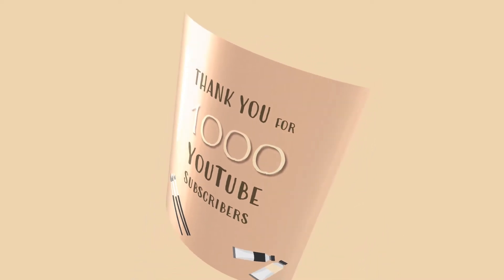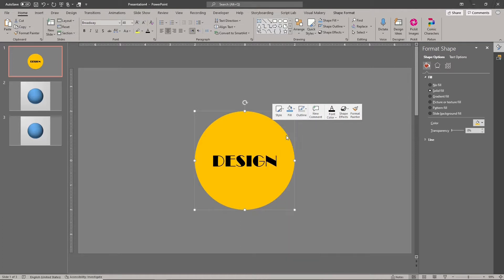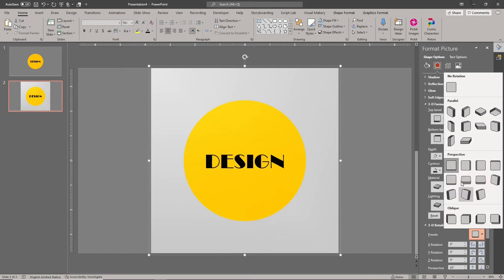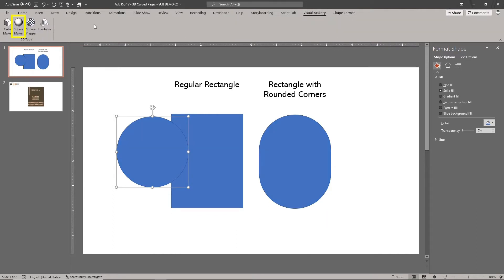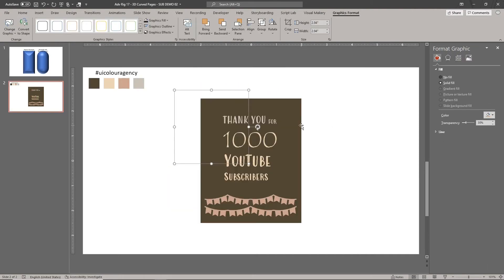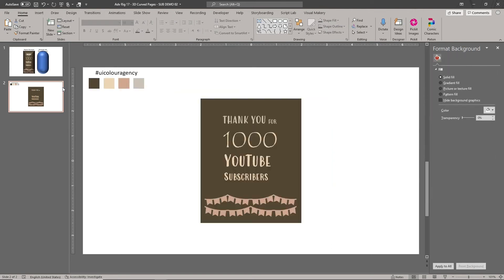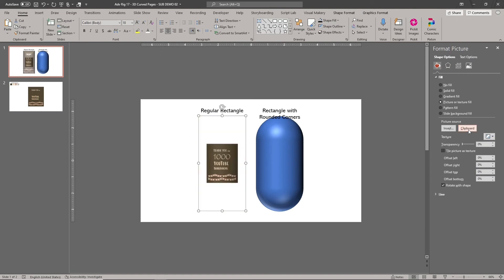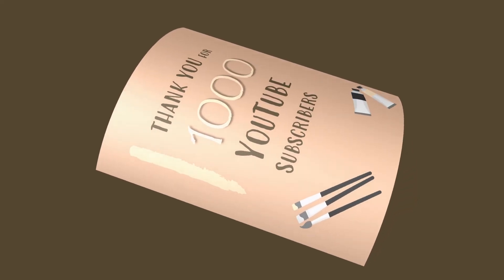Wrap Any Design Onto 3D Curved Pages - Thanks for 1000 Subscribers - PowerPoint Tricks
Learn how to create a beautiful 3D curved page effect in PowerPoint!

*** Please turn on audio for detailed instructions (voiceover/narration) ***
00:00 - Intro
00:11 - THANKS for 1000 YouTube subscribers!
00:33 - Overview - similar solution to 3D sphere wrapping trick
00:59 - 3D Curved Page Solution Part 1
02:00 - Easy method to find the 3D BEVEL SETTINGS
02:48 - Pasting the design onto the 3D curved page
03:27 - 3D Curved Page Solution Part 2 - MAGIC BEVEL TECHNIQUE

🌟 If you want to get started learning to create amazing PowerPoint 3D models, check out our online course The Beginner's Guide to Creating PowerPoint 3D Models